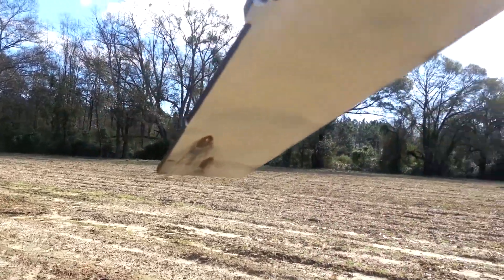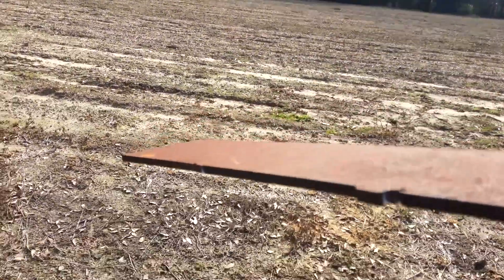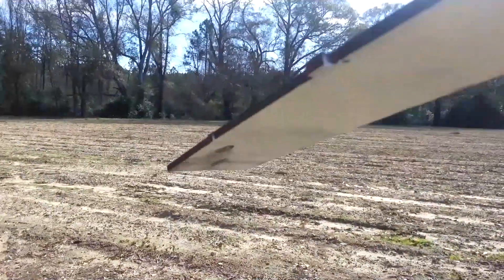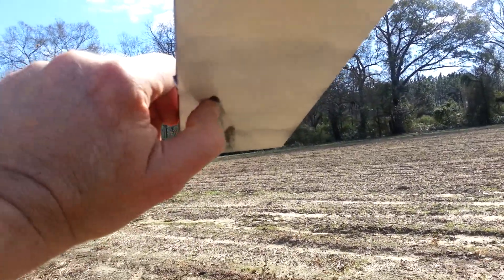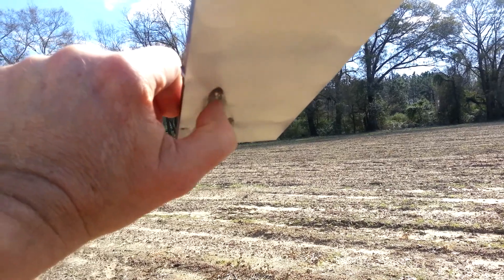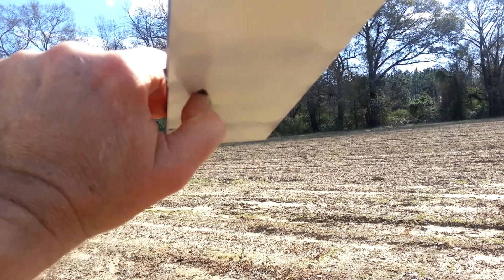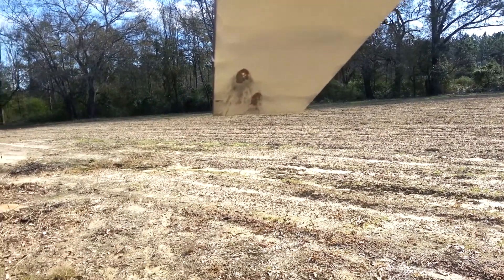Saiga 223 shooting 1/4" mild steel plate at 25 feet, plate at 20 deg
1/4" mild steel plate shot with 5.56 at 25 feet, plate at 20 deg.